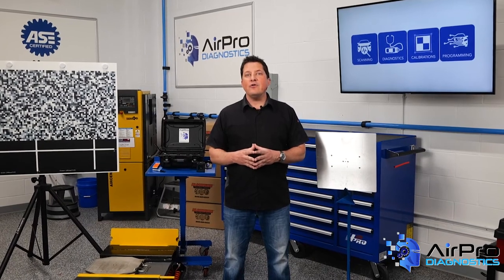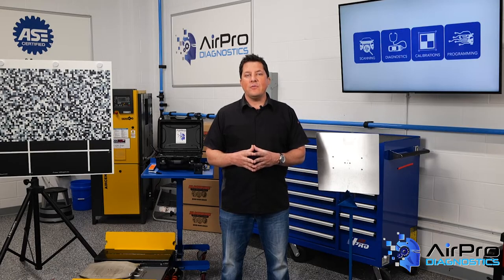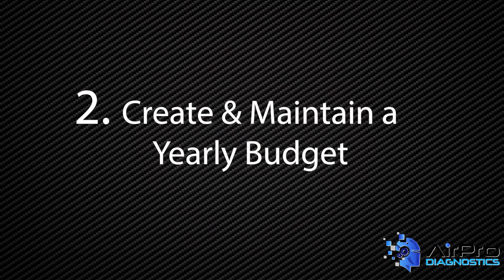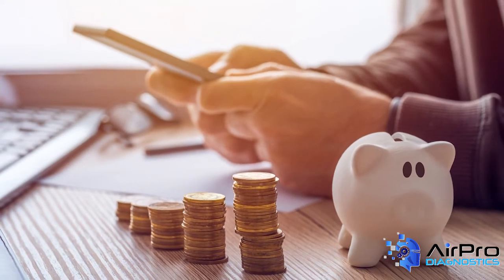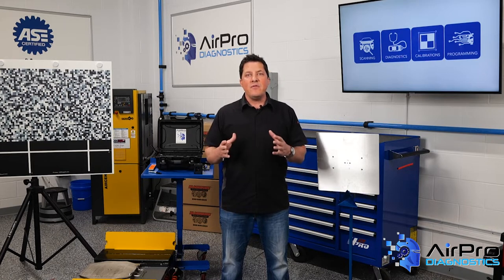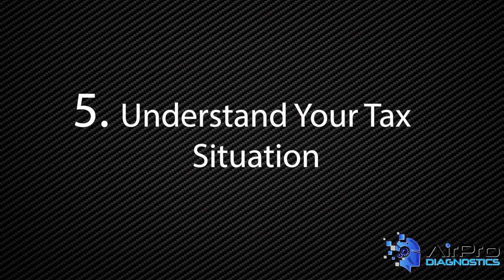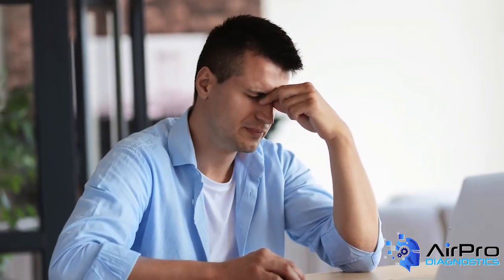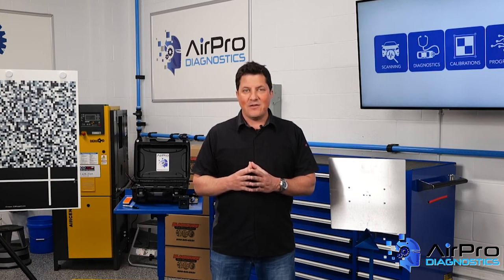Mastering Your Financials, Part 2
Five specific steps you can take to start building a stronger financial foundation at your auto body shop.